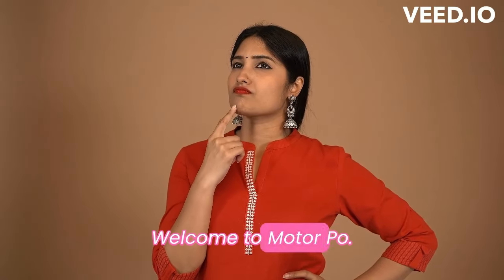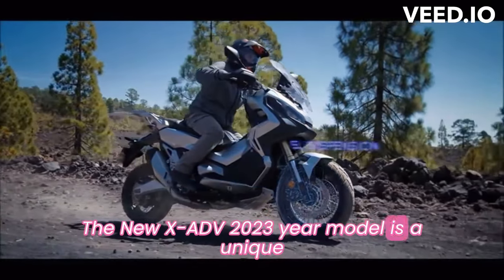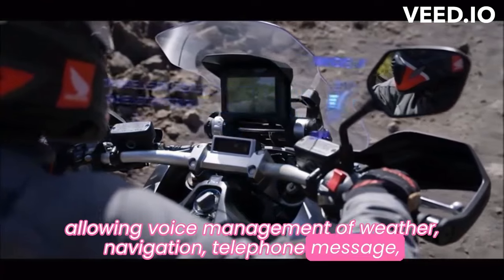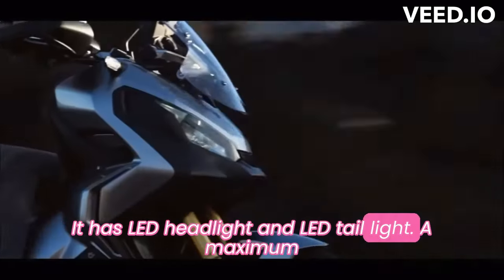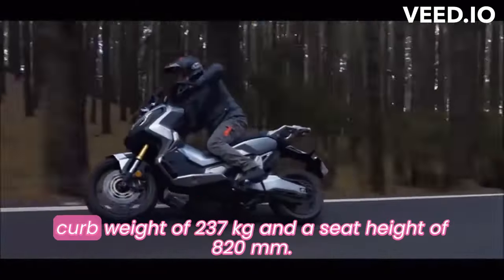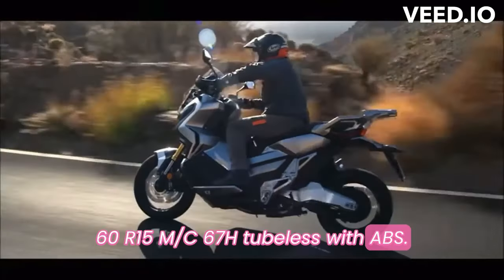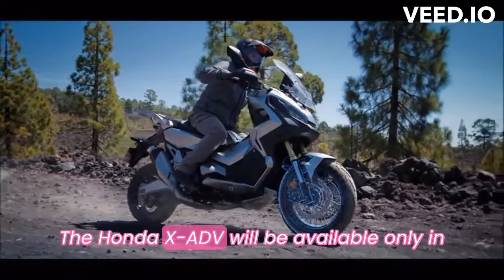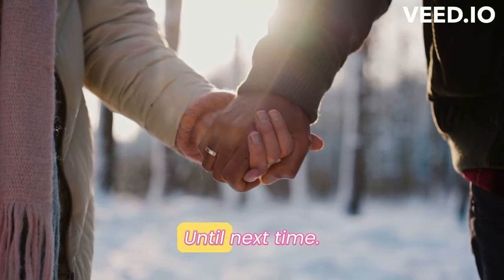New Honda X-ADV Specs and Price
If you liked these friends, you could help the channel by sharing the video with your family and friends on social networking sites.
Rate the video! 👍 - for me, this is the most important for the development of the channel!

WRITE A COMMENT and I will be very happy! God bless everyone!